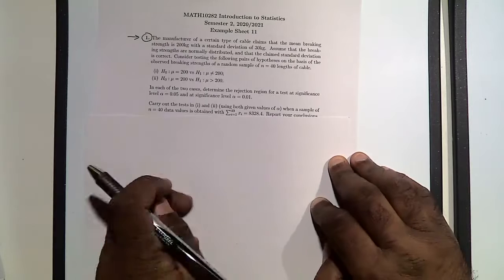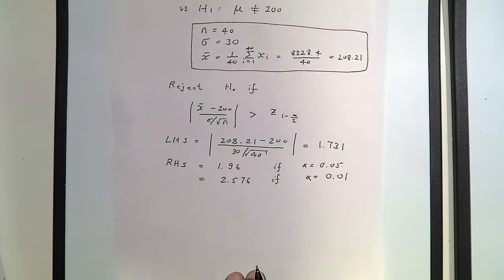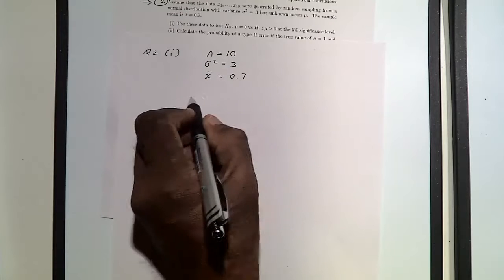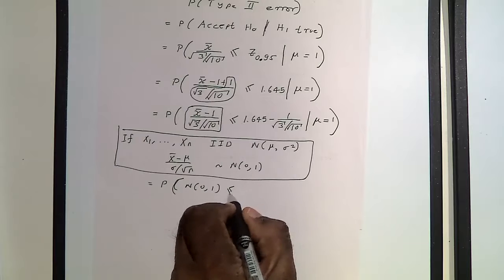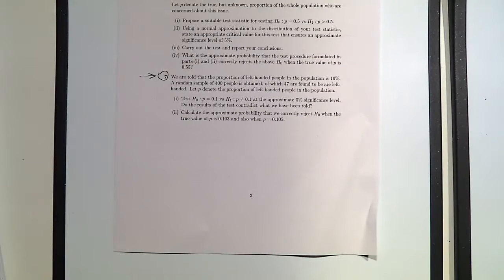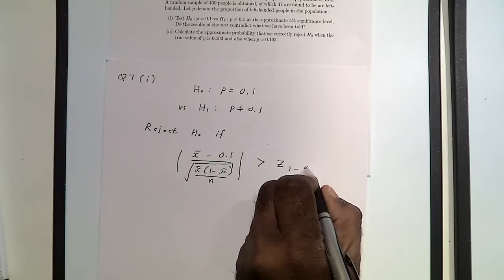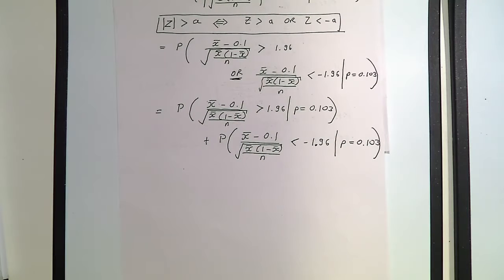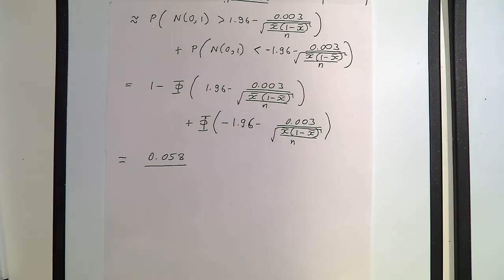Tutorial Session 10:00-11:00 Thursday 12 May 2022